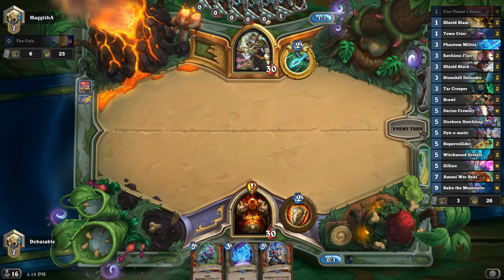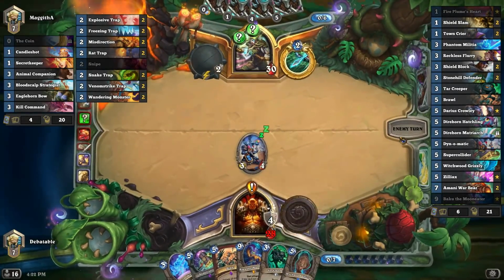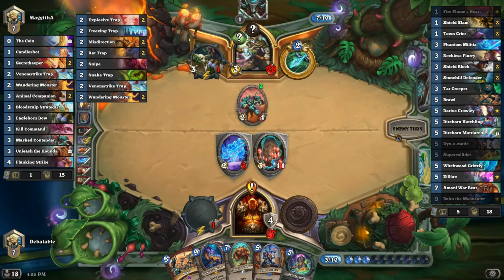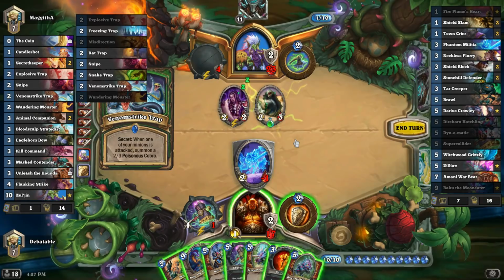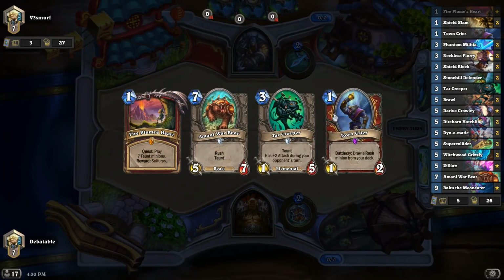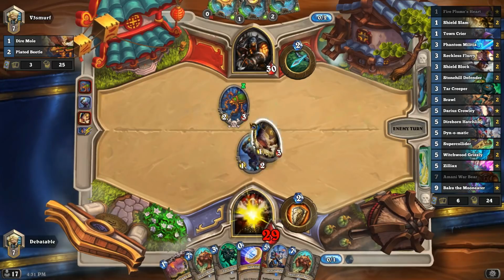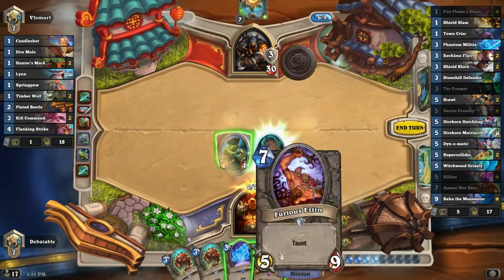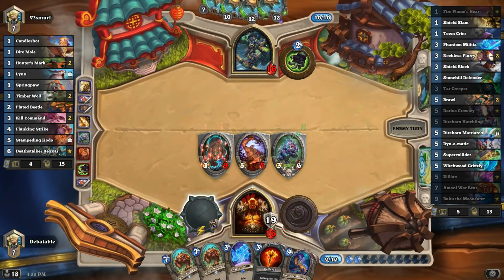Hearthstone Odd Quest Warrior: Best Tip For Playing Control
Hearthstone's Rastakhans Rumble is the newest expansion and I wanted to try to grind to rank 1-5 with a number of budget and fully made decks. I am currently playing as Odd Warrior which is a Warrior deck with only odd cards, lots of removal, and a lot of decent taunts to finish your quest. I, elementalcore100, am going to be playing Hearthstone games with a budget deck and try to get as far as possible on the ladder. I am not the best player by any means this really just started cause I told a friend that anyone could get to rank 5 or higher with a cheap deck with some time and some general knowledge on the game. This is also going to be educational with me explaining why I do the things I do because, even though I am not a pro or anything, I am good enough to get to around rank 5 every season with a budget deck. Hope you all enjoy.

Deck:
AAECAQcE08MCze8CnvgCoIADDUuiBP8Hm8ICysMCoscCyucCquwCnfAC8vECjvsCnvsC2IwDAA==